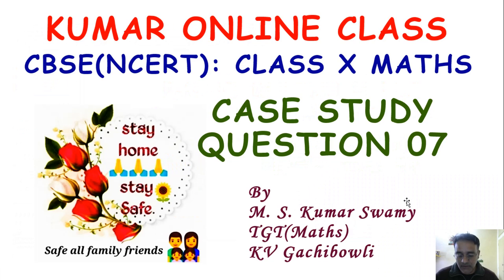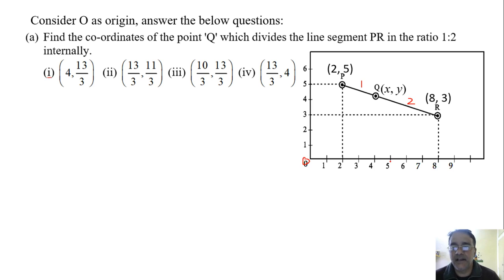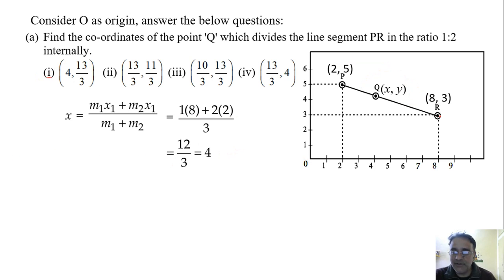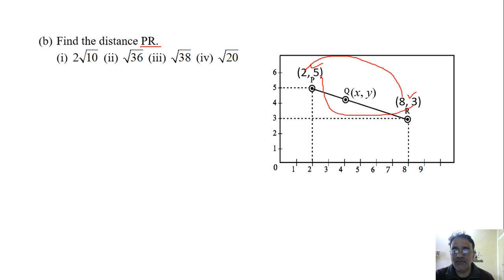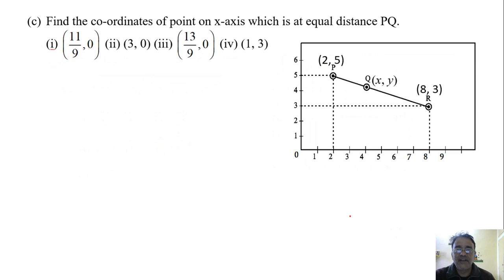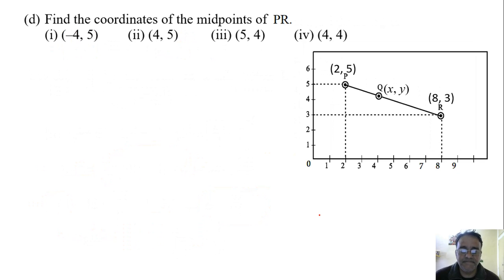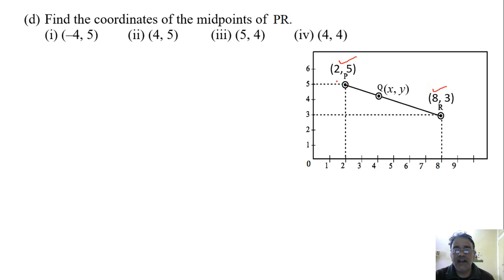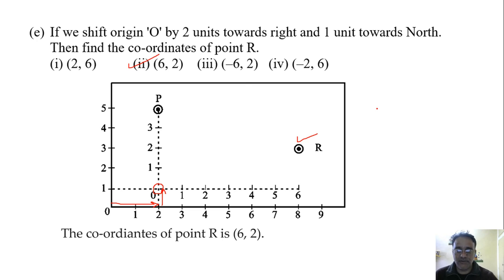Maths Class X Case Study Based Question 07 (Case Study Based Question Series)